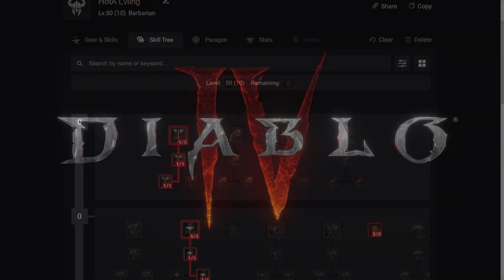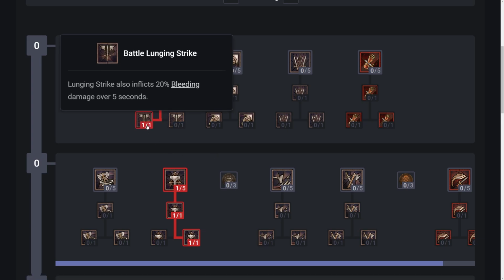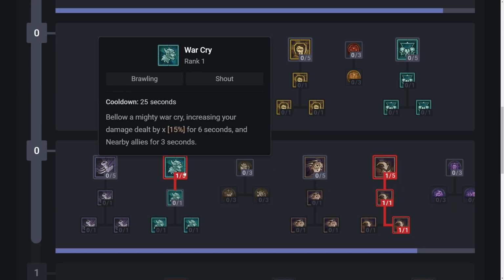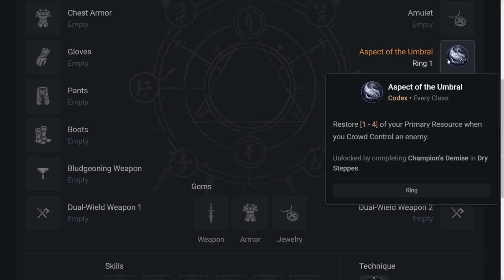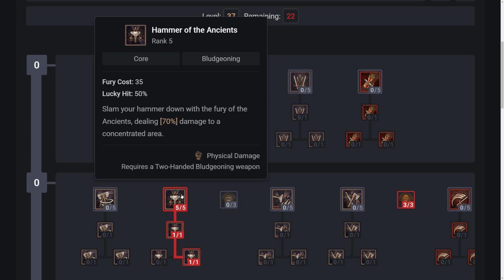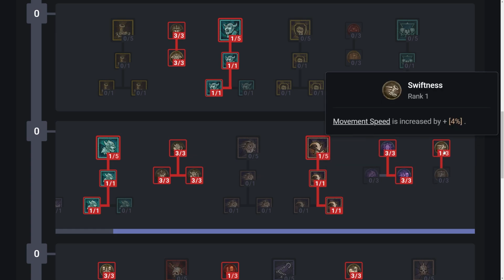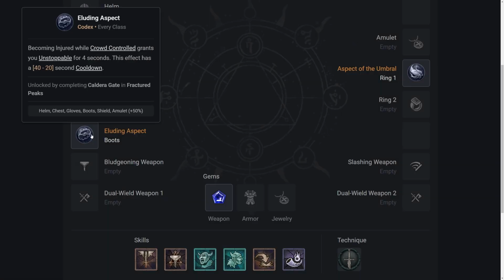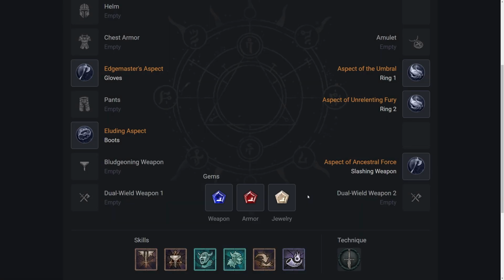Barbarian HotA Beginner's Leveling Build | Diablo 4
Diablo 4 comes out June 6th and the hype is real! In this video today, we'll be discussing a leveling build for your first romp through Sanctuary. Our first video is a Barbarian Leveling Guide for Beginners, using Hammer of the Ancients. Keep in mind, this is theory crafting so this build might become obsolete quite quick!

0:00 Intro & Summary
1:11 Barbarian Build Overview
3:37 Per Level Breakdown
17:48 Gear & Aspects

System Specs:
Motherboard: MSI MPG z690
Processor: Intel i9-12900FK
Graphics Card: EVGA GeForce RTX 3080 8GB FTW Gaming ACX
Memory: Corsair Dominator LED 32GB DDR4-3600 Memory